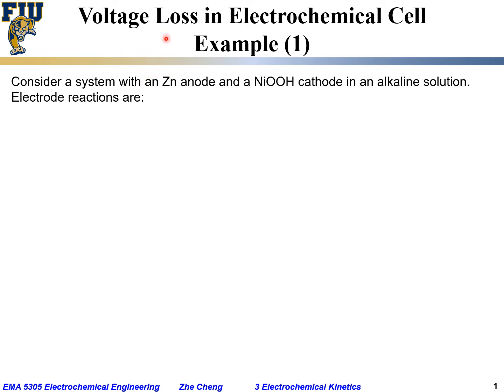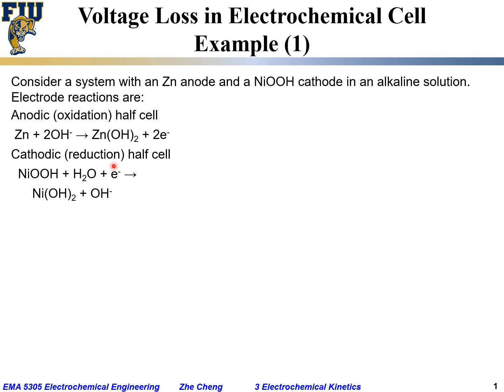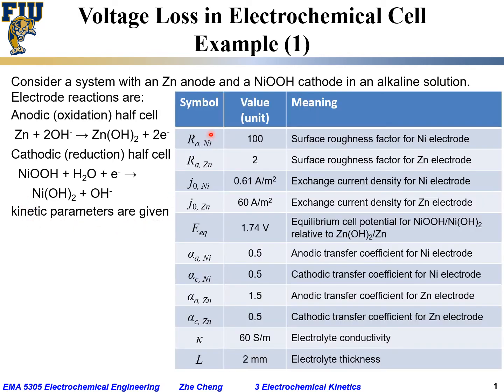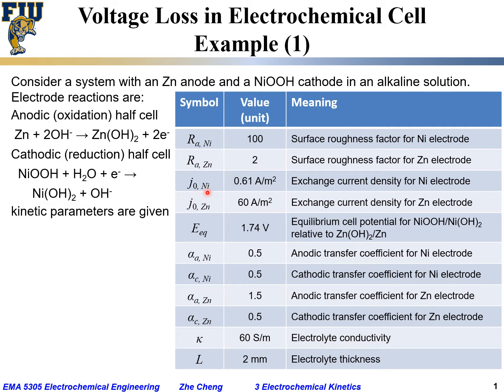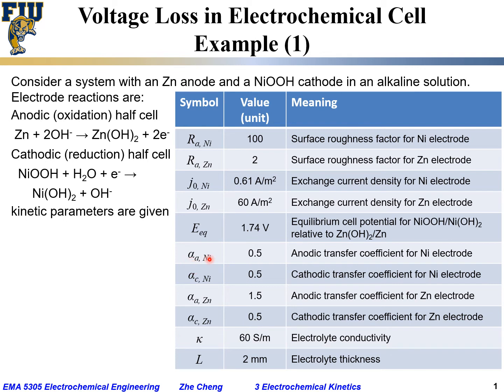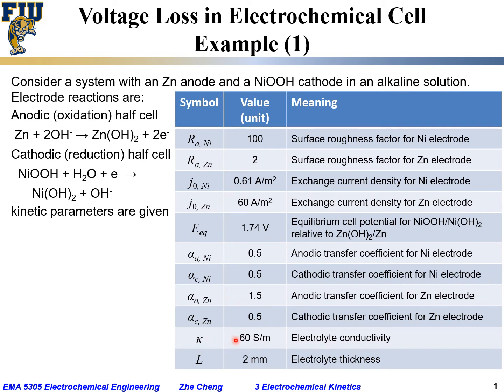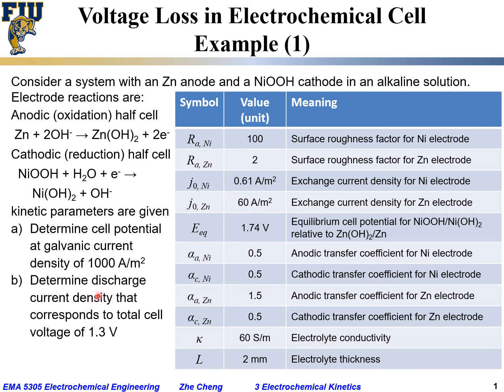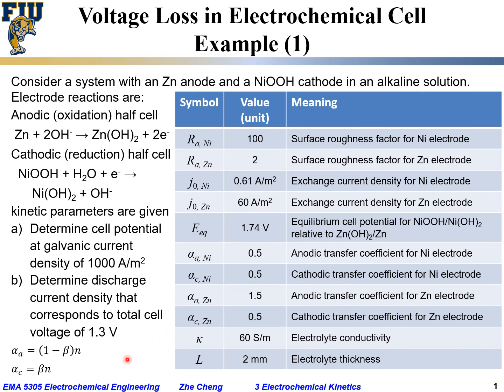Electrochem Eng L03-24 Parameters in Zn NiOOH electrochemical cell